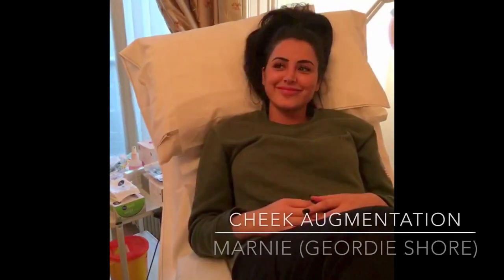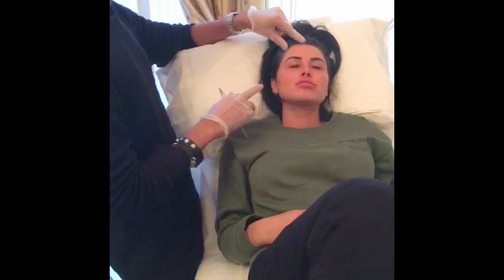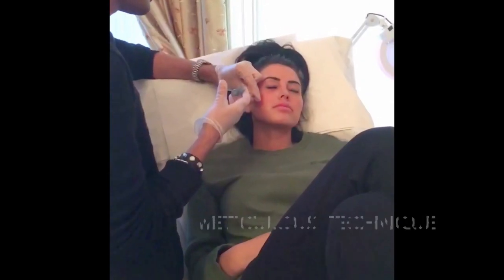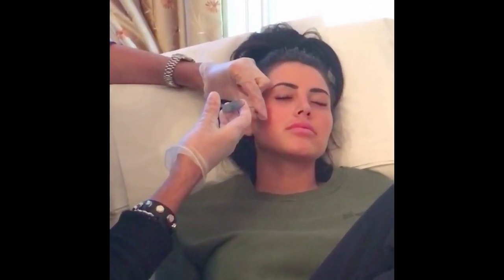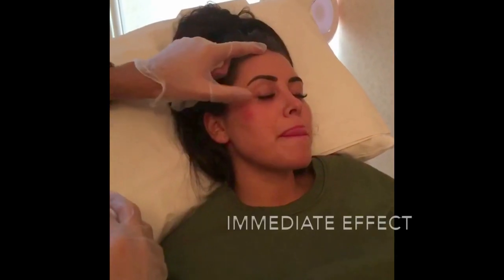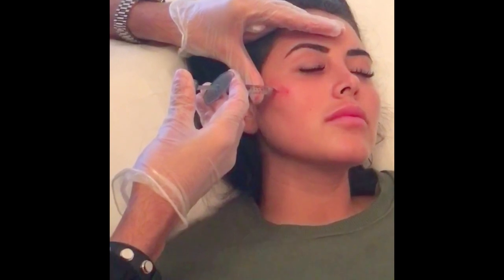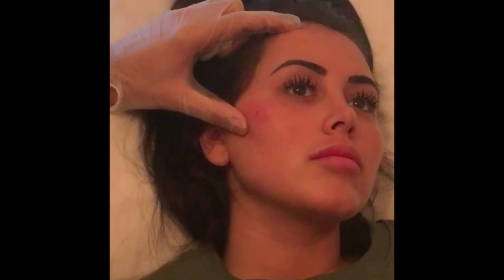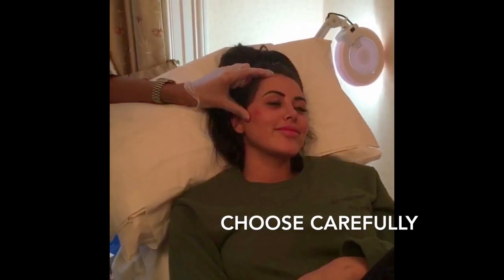Marnie Simpson (Geordie Shore) Cheek Fillers with Dr Robert in Harley Street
A Cheek Augmentation for the much loved cast member of the hit MTV show